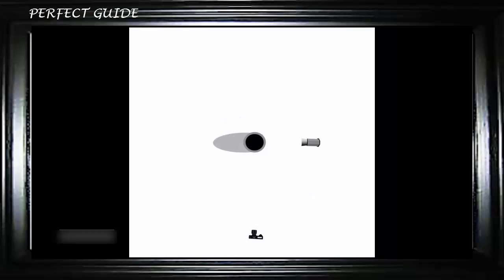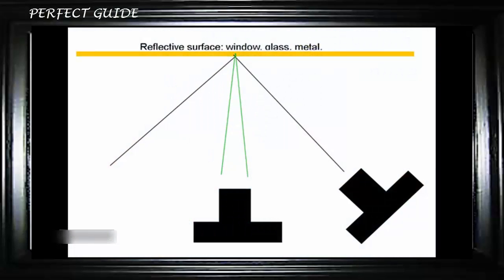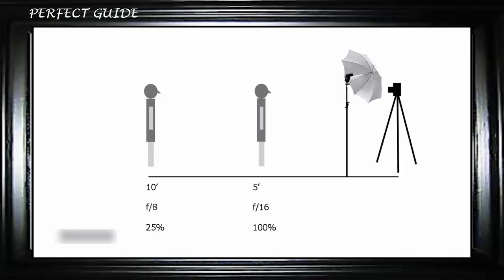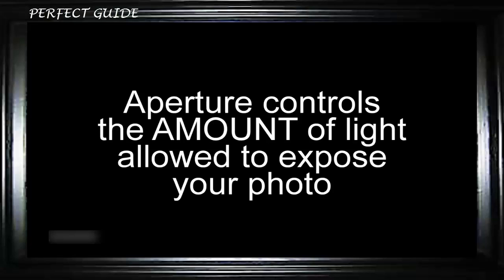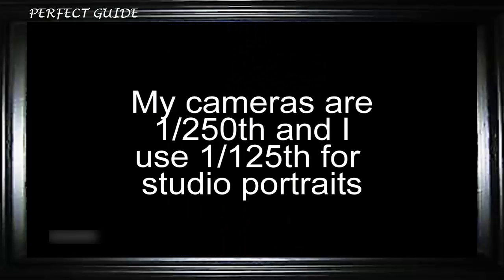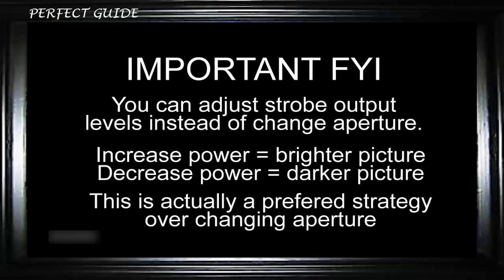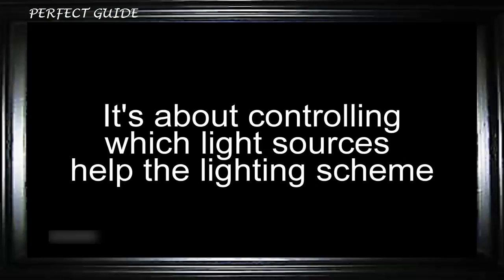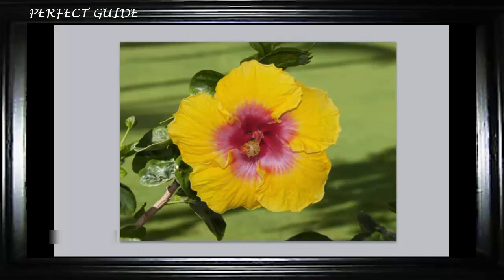Fundamentals of Strobe Lighting | Studio Portraiture Course(2016) 2/6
Studio Portraiture Course(2016)

Find list to get remaining topics.